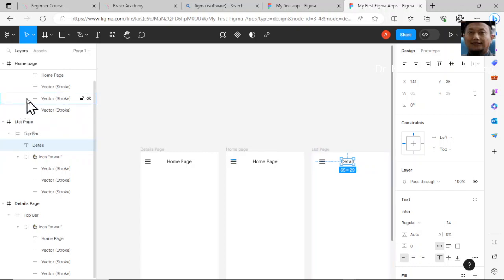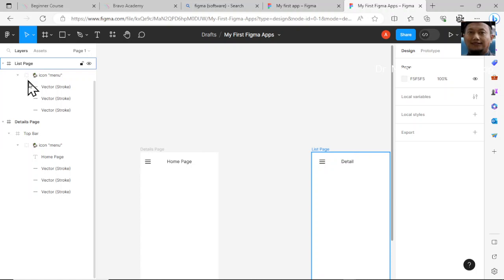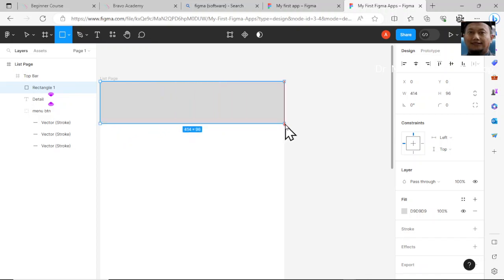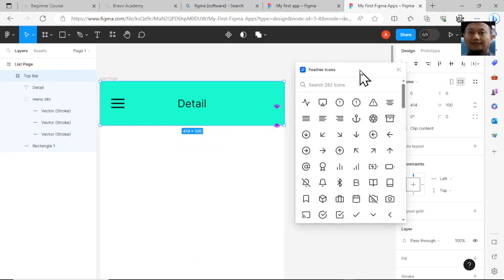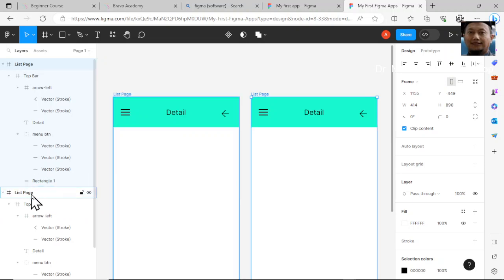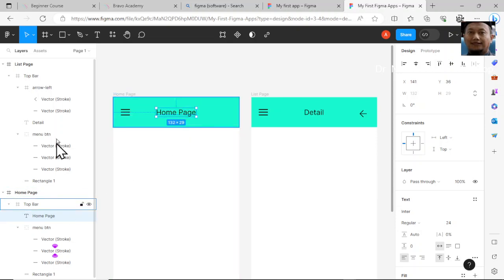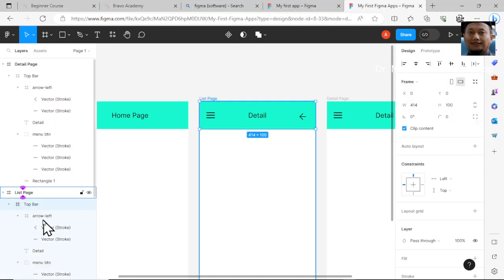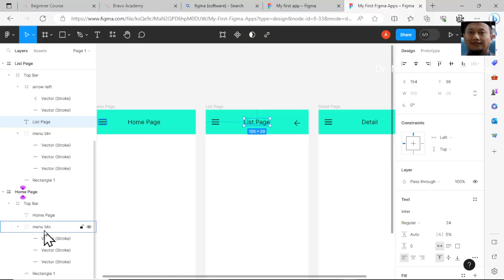Figma Basic for Barvo part 4